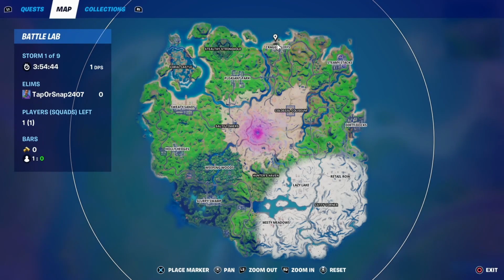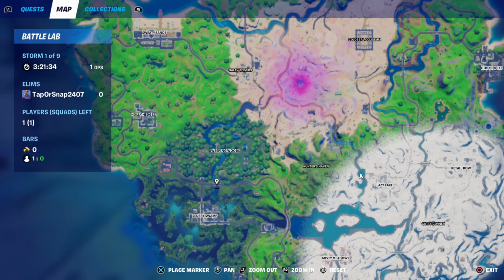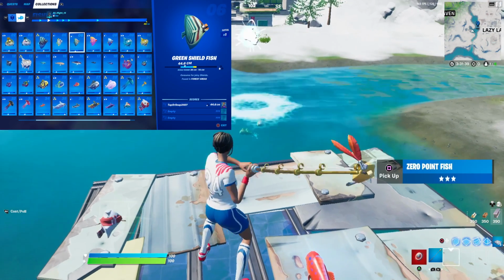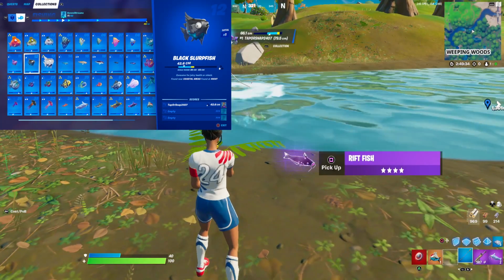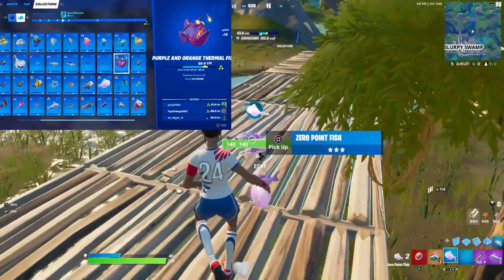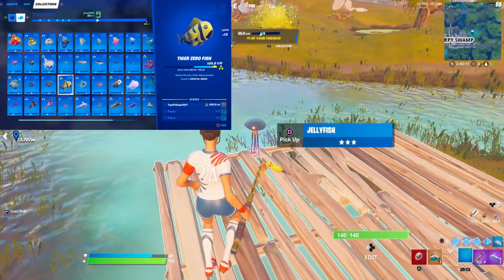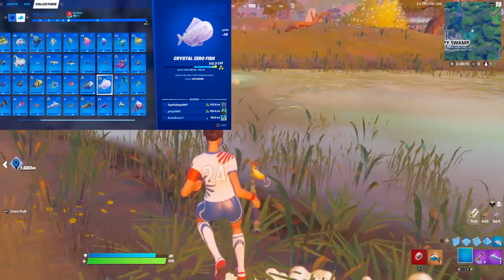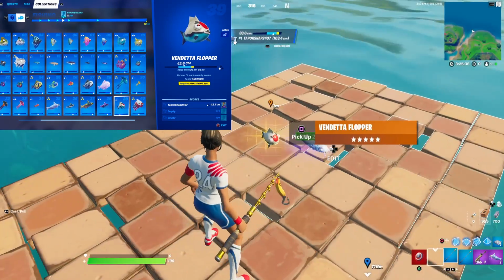Complete Fishing Guide - Chapter 2 Season 5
This is a father and son YouTube channel. Please feel free to sub and like the videos if you enjoy them,

Use Code Snapandboomgaming

Streaming Tues- Thurs - Fri

Davinci Resolve 16 video editor